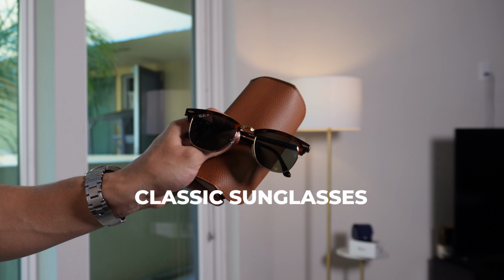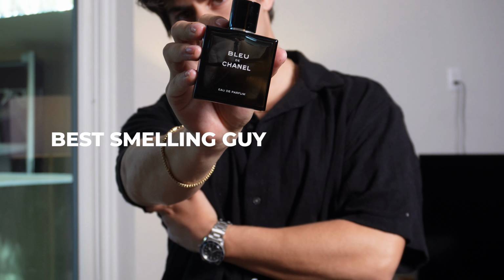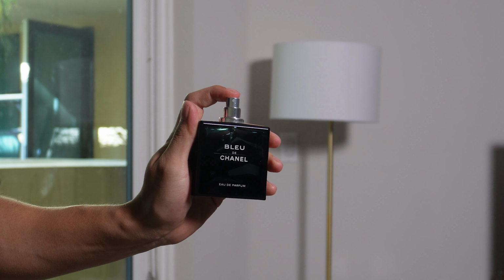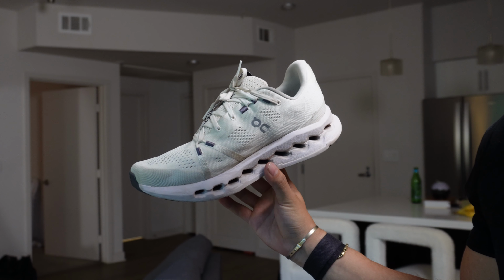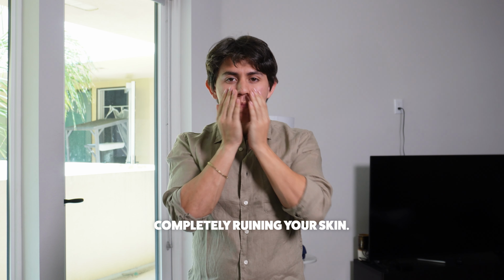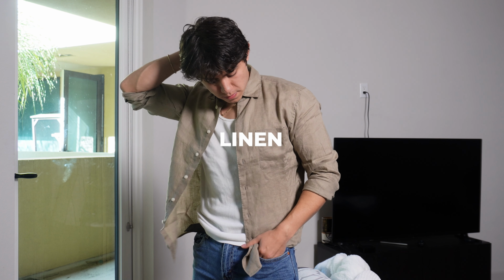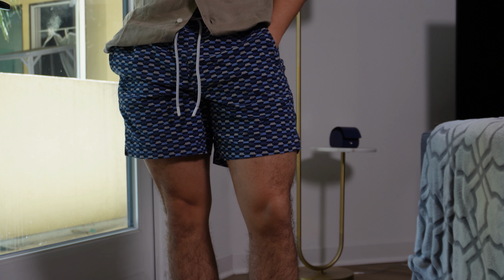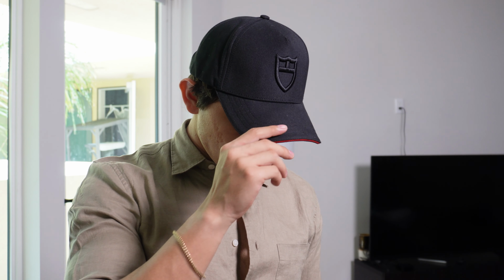10 Things You Need for Summer 2025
Ready to try the best protein bar out there? in the description to get a free carton with an order of four or more!

This is the everyday carry that you need for summer 2025

Ray-Ban Sunglassses

Bleu de Chanel

ON Cloudsurfer Shoes

Uniqlo Linen Button Down

Uniqlo Linen Trousers